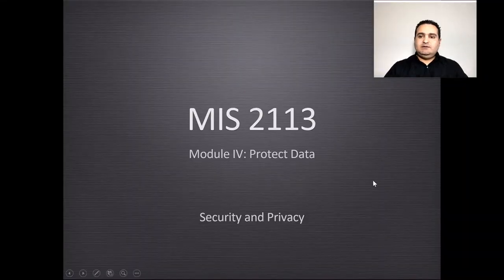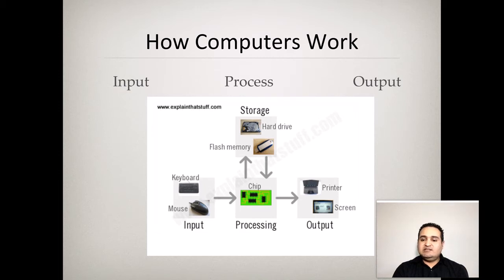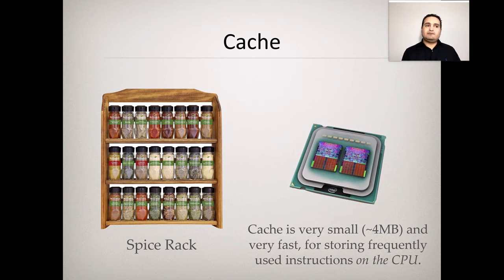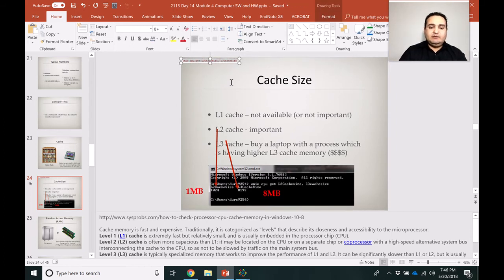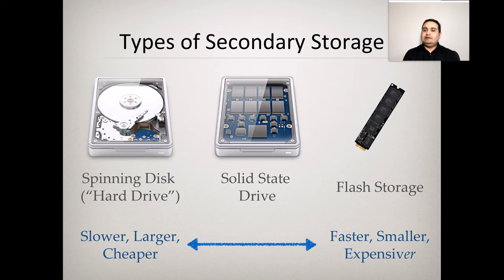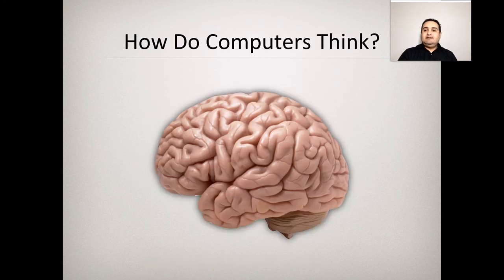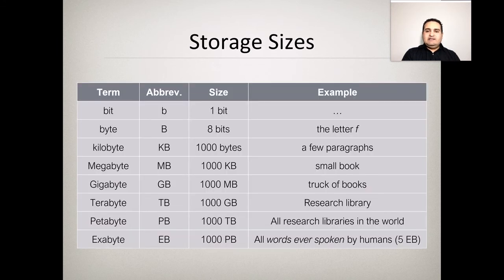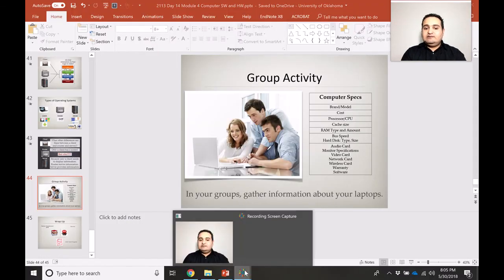Day 14 Computer Hardware and Software